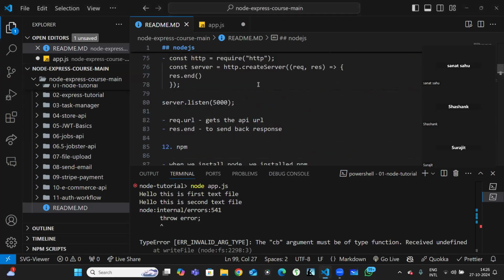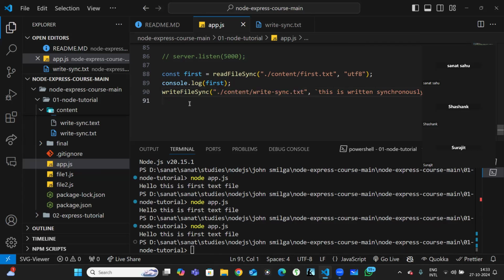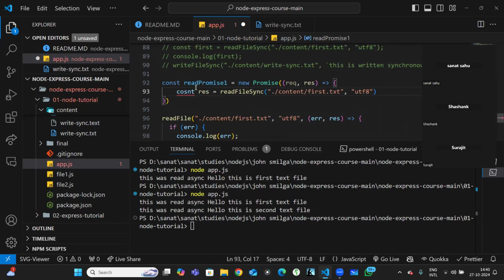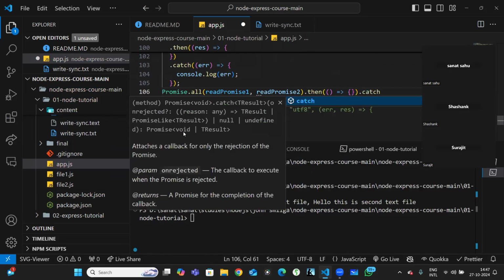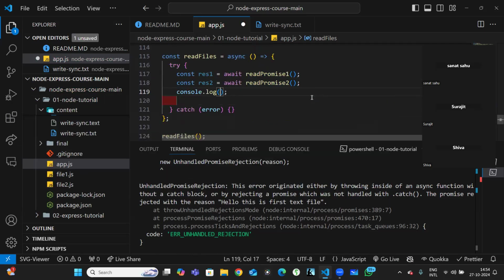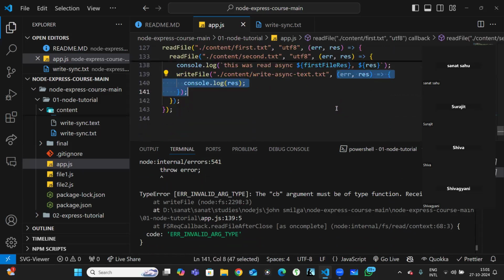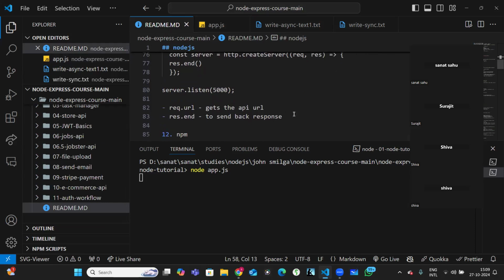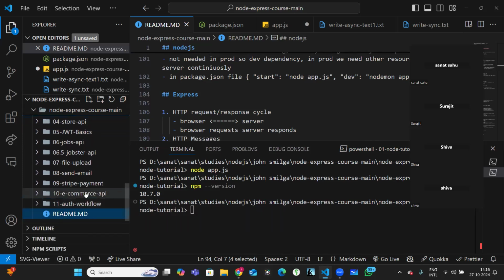NodeJS Tutorial For Beginners in 2024 | Part 2